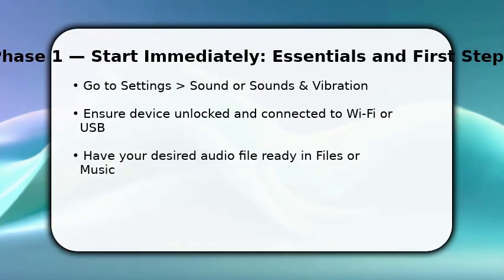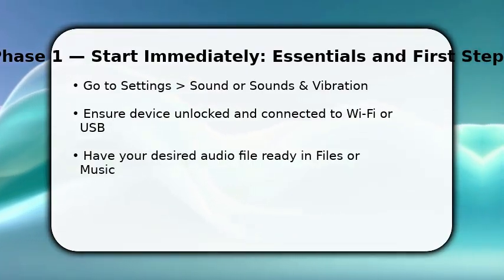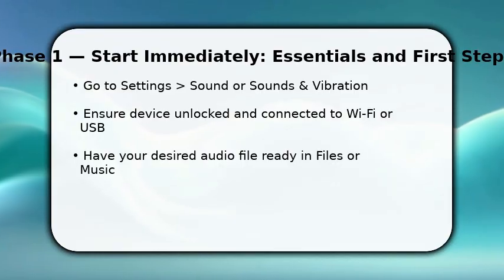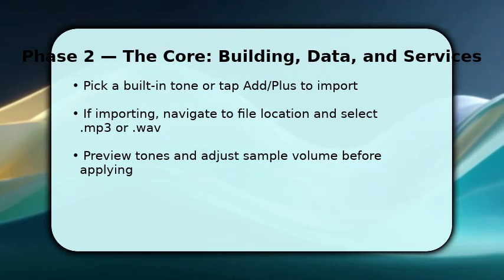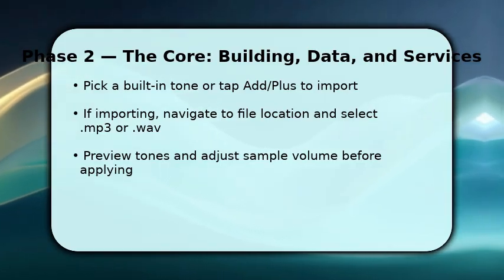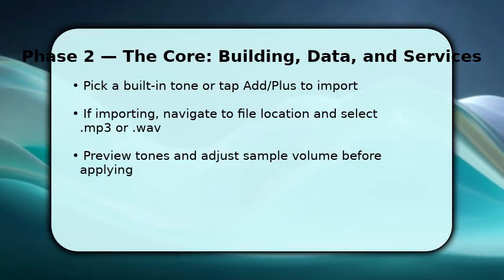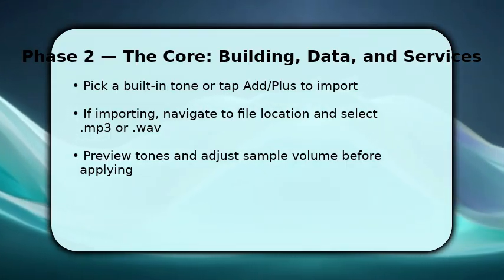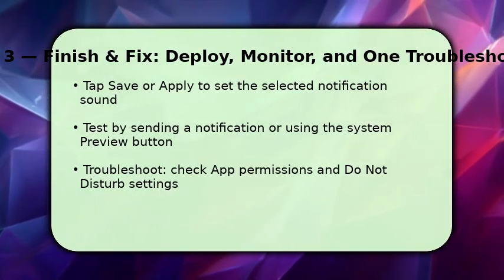How to Set Notification Sound - Step by Step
How to Set Notification Sound - Step by Step | 🔒 Surfshark VPN Deal — Stay private and secure. $1.99/mo + 3 Months Free ▸

Learn the essential steps to customize your notification sound on various devices. This video guide takes you through selecting and setting up a personalized alert tone, ensuring that each ping or buzz is distinctly yours.

notification sound, custom settings, alert tones, device setup, personalization steps, sound customization, how to change notification sounds, mobile device notifications, audio alert preferences, user-specific audio